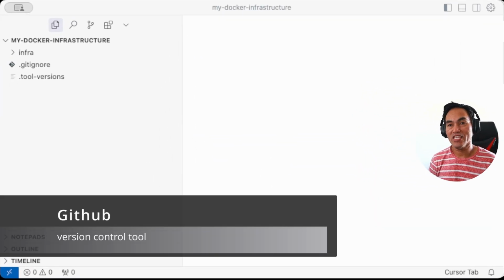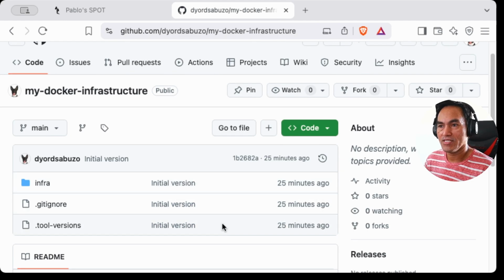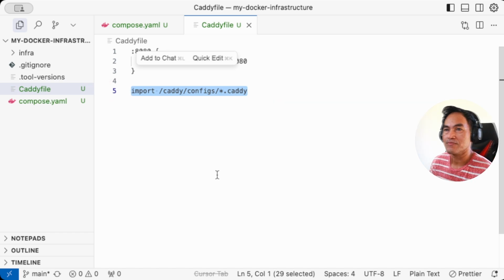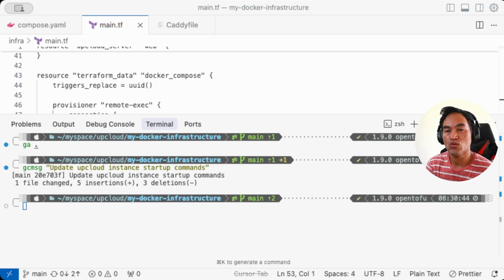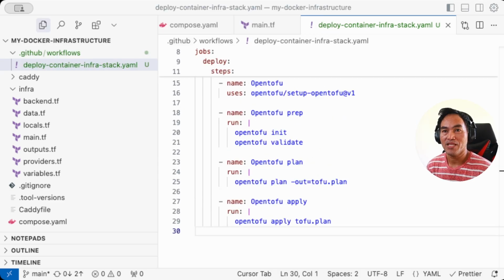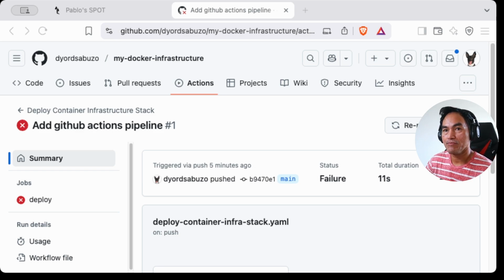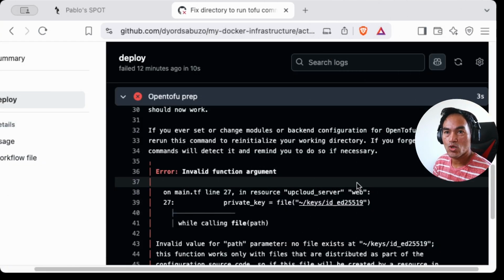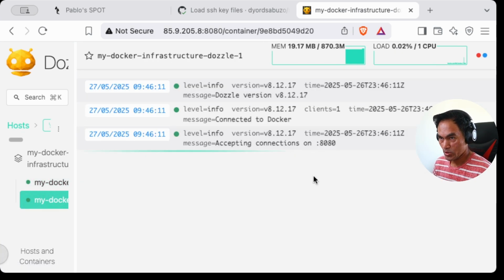How to Build a Budget Container Stack: GitHub Actions + Docker Compose + Dozzle + Caddy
NB: Free credits are offered in Euros instead of Dollars as indicated in the video recording.

This episode explores the implementation of cost effective cloud infrastructure for managing containerised web applications used for proof of concept or side projects.  This episode covers the setup and use of dozzle for observability and caddy as proxy service solution when setting up a container stack in the cloud.